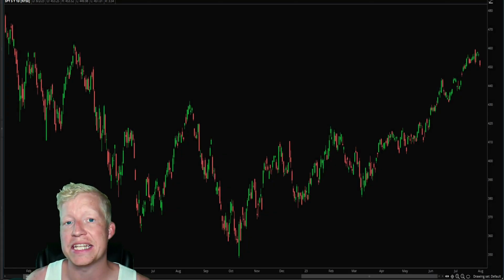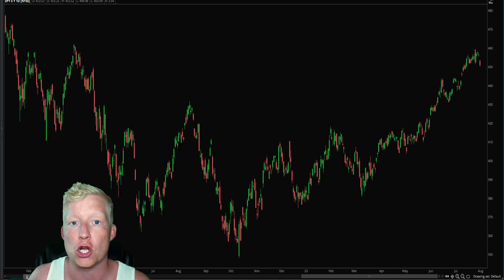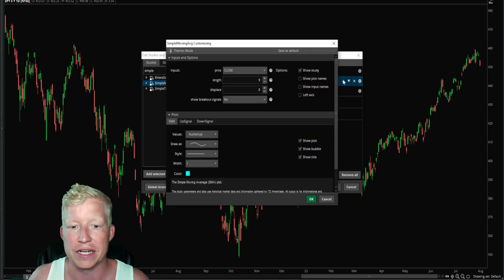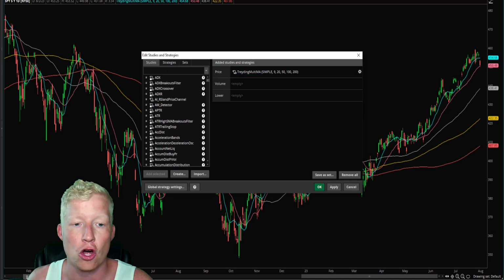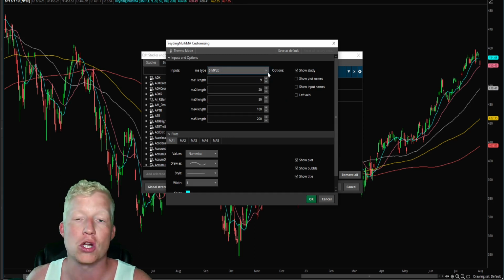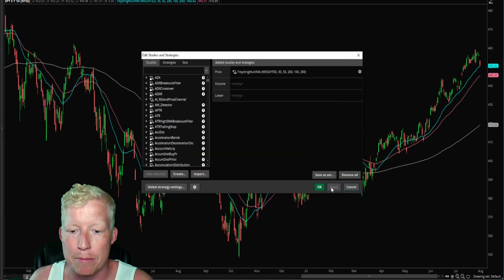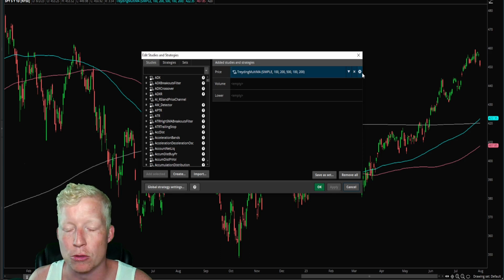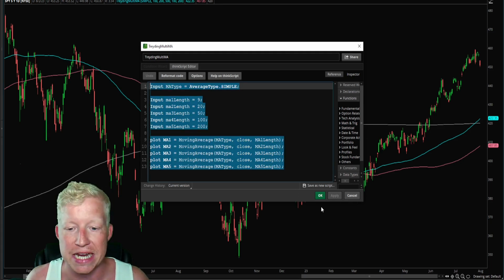Automated Moving Average Trading Strategy in ThinkorSwim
Welcome to our groundbreaking YouTube video, where we unlock the power of multiple moving averages on thinkorswim to transform your trading game. 📈💡

Discover how you can leverage this cutting-edge code to supercharge your trading strategies and optimize your market insights. We take you step-by-step through the process of plotting multiple moving averages, giving you a powerful tool to test and refine your trades with ease.

But that's not all! Join our exclusive subscription service for just $25 a month, and you'll unlock the full potential of your trading journey. Gain access to this game-changing thinkorswim code, along with a treasure trove of our other meticulously crafted stock trading codes.

As serious traders ourselves, we understand the importance of having the right tools at your disposal. That's why we're committed to equipping you with the knowledge and resources you need to stay ahead of the curve.

Ready to take your trading to new heights? Click now to watch the video, and don't miss the chance to become a member of our thriving community of traders. The journey to trading excellence starts here! 🚀